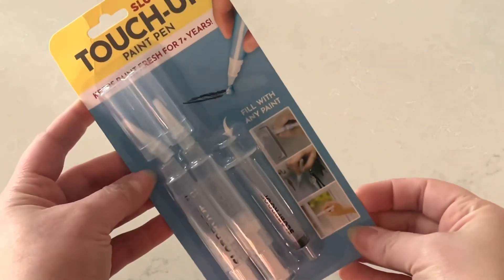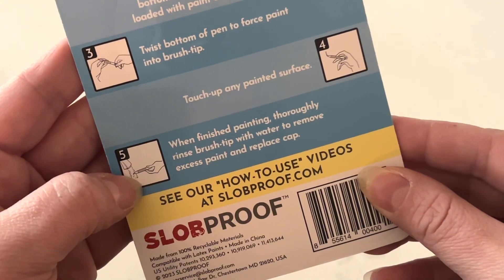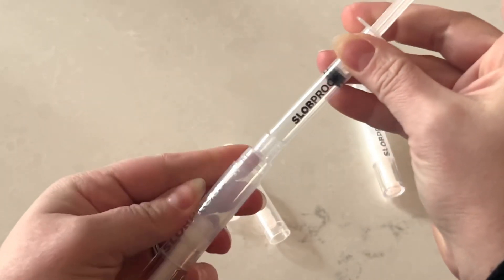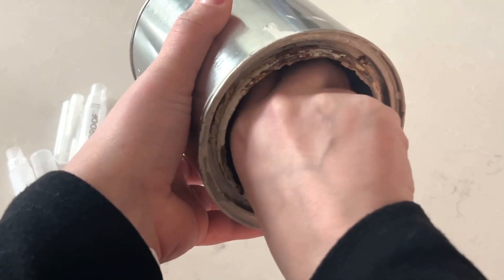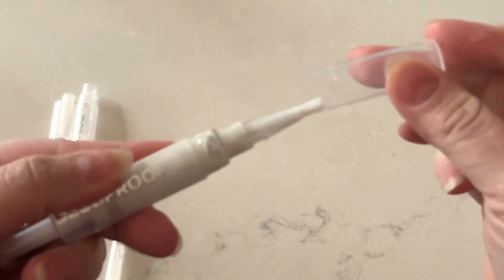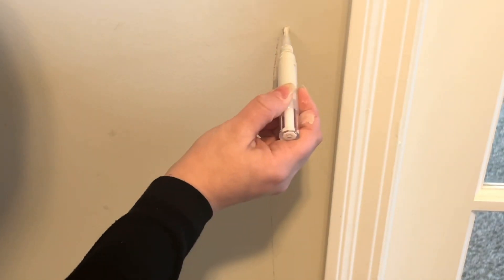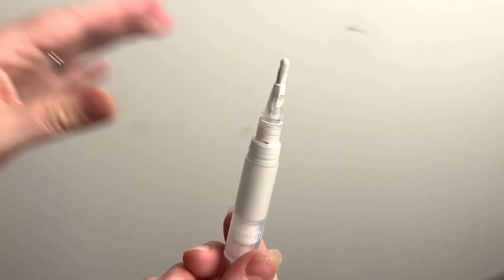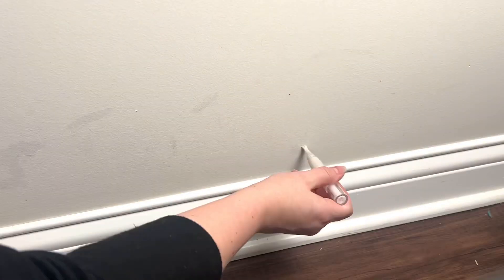Do NOT Make This Mistake When Using Slobproof Paint Pens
I hope that you thought this video was helpful. These paint pens are amazing for getting into tight areas and touching up small markings on your wall.

Amazon 🔗➡️ (ad)